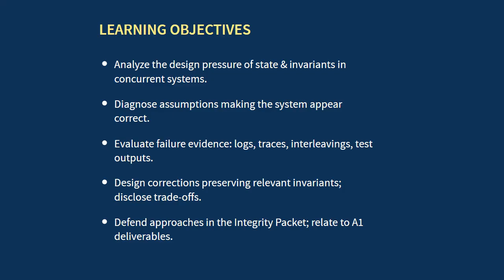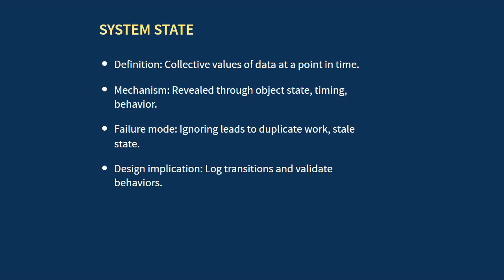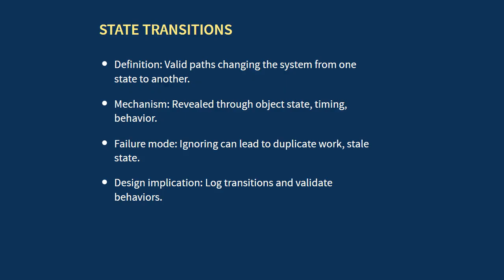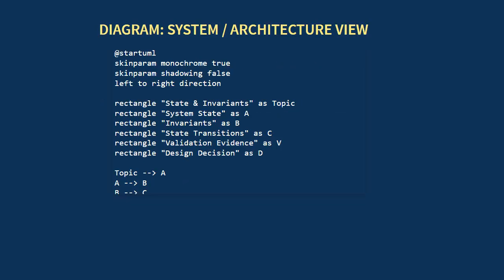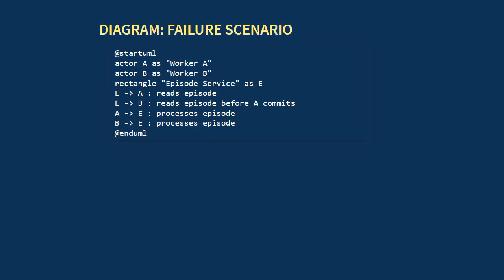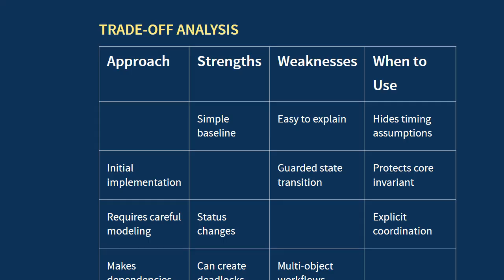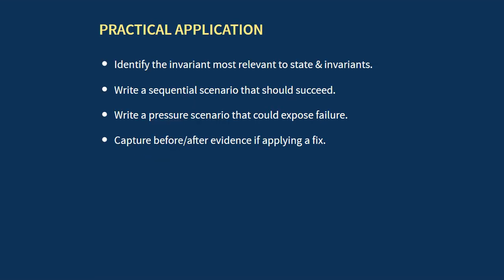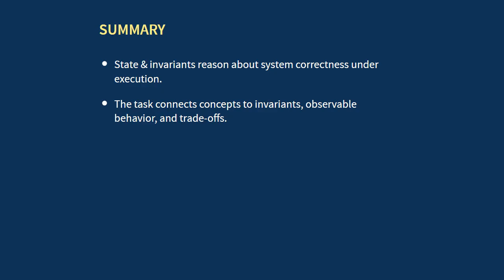Why State and Invariants in Concurrent Systems | CS 5254 Week 2 Matters for AI-Augmented Leadership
This episode explores State and Invariants in Concurrent Systems | CS 5254 Week 2 through the lens of AI-Augmented leadership, AI-Driven Teams, and Digital Transformation.

Summary: Correctness depends on more than the current value of an object. This CS 5254 Week 2 lecture explains system state, invariants, state transitions, invariant violations, and how to validate behavior in concurrent object-oriented systems. The...